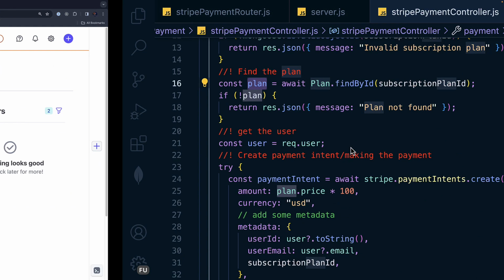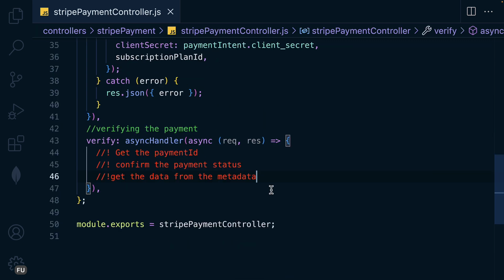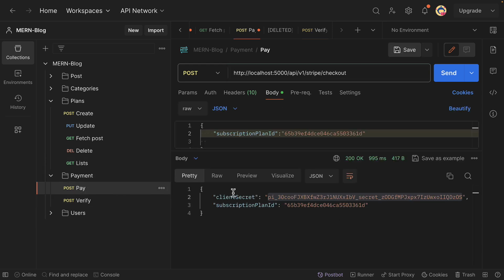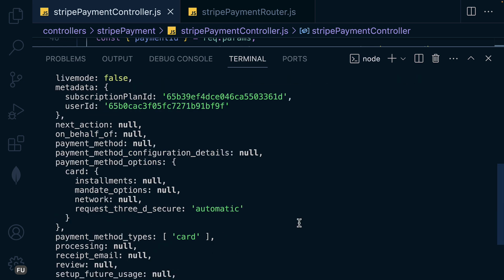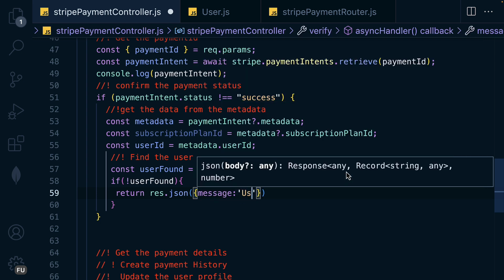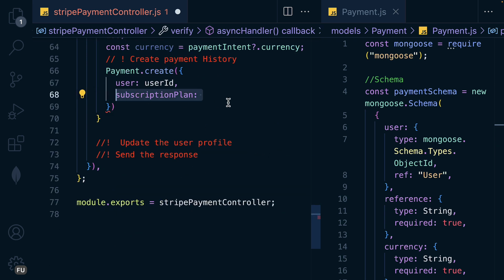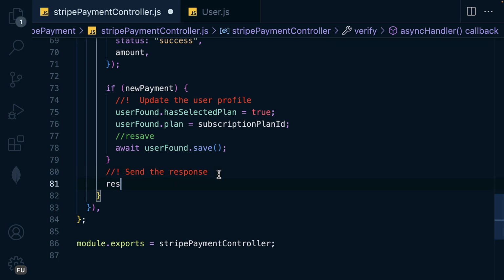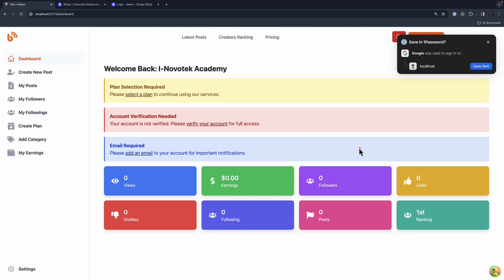Verifying Payment Backend API | Build and Deploy MERN Stack blog project with subscription